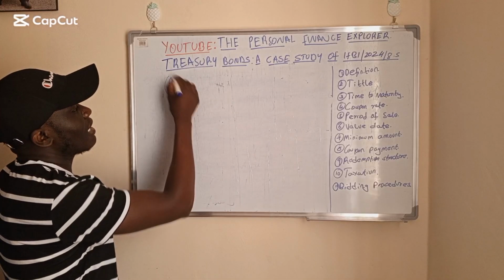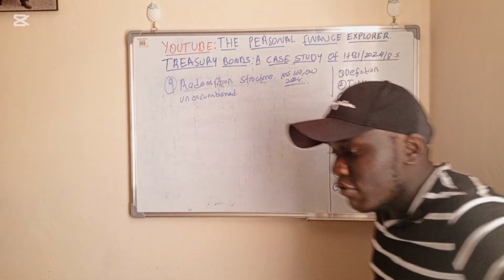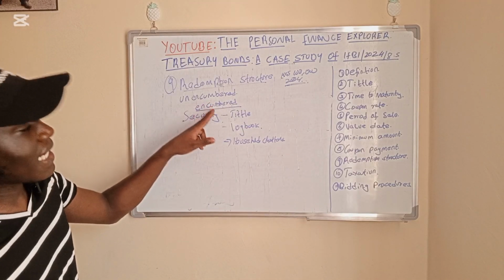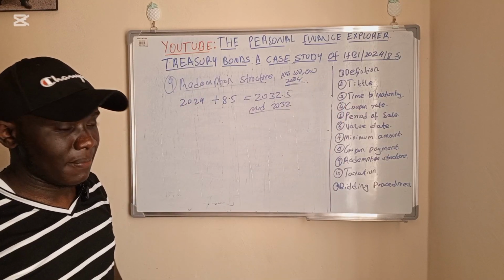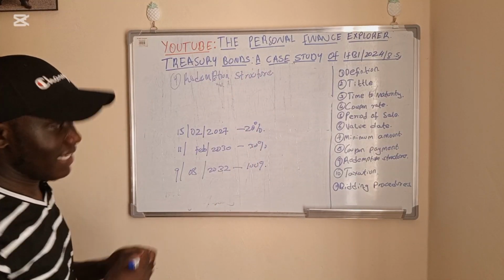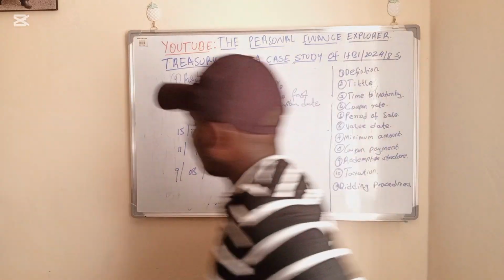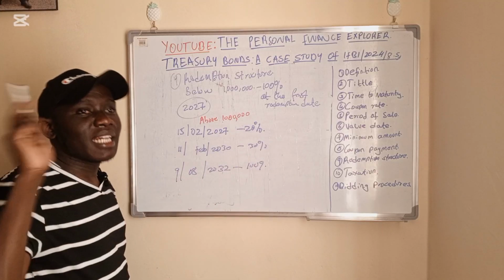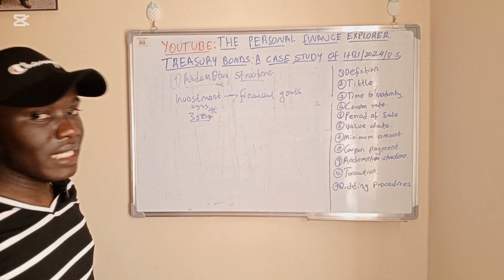Treasury Bonds-Redemption structure A lay man definition of Treasury Bonds